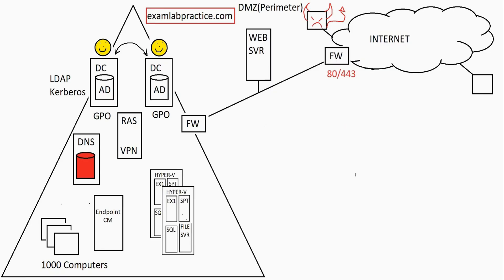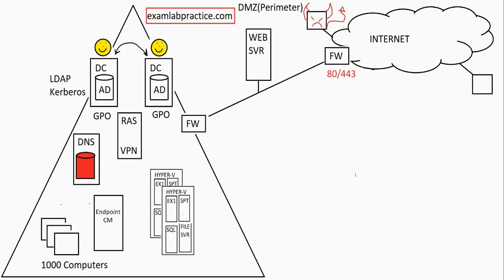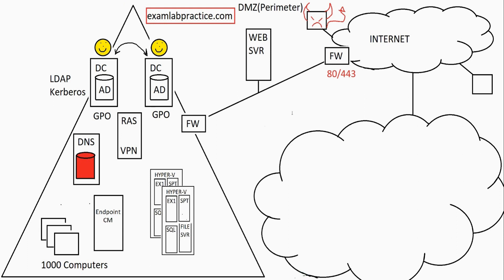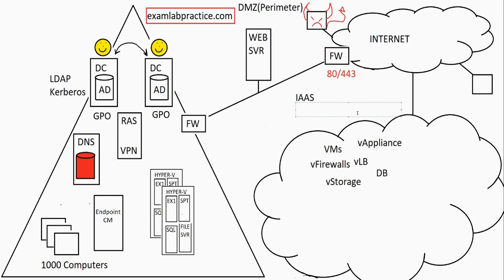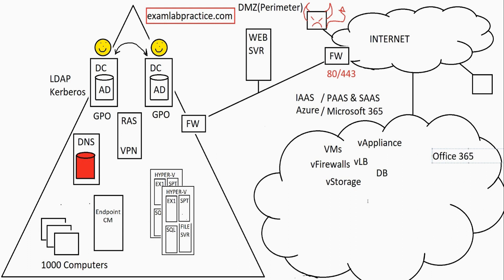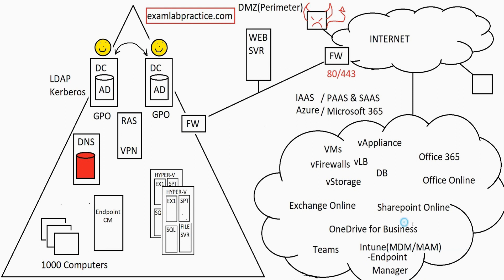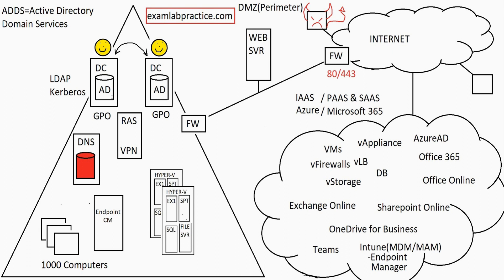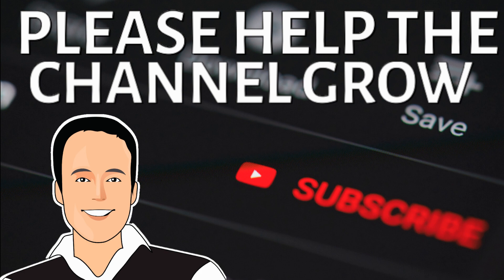Microsoft Certification Foundations Part 3 - Cloud Services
In all Microsoft IT Certifications, you are expected to have some foundational knowledge of the Microsoft environment. This first video is going to help you understand the basic principals of a Microsoft Cloud Services, Azure, Microsoft 365